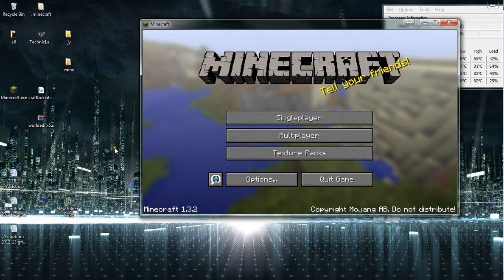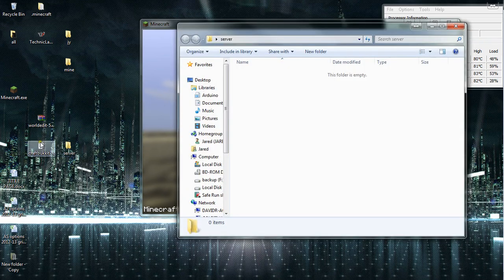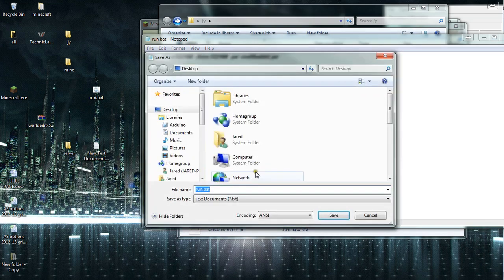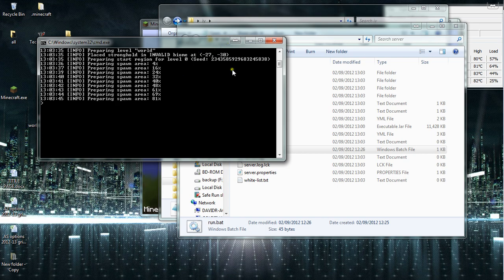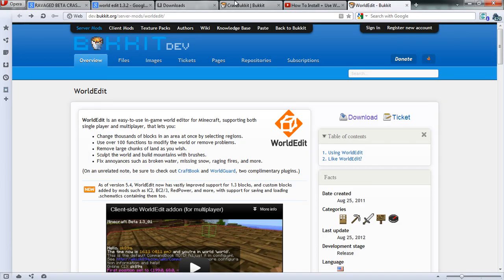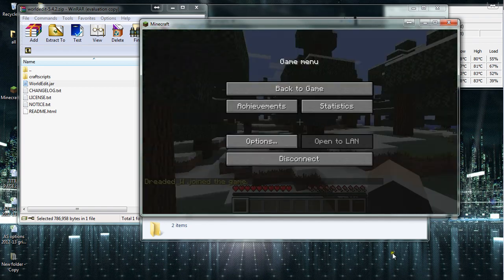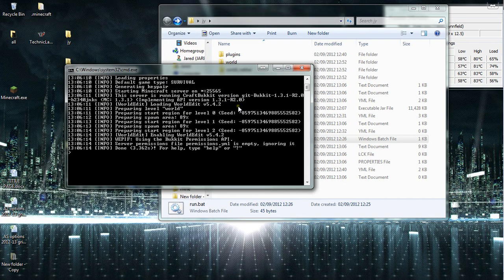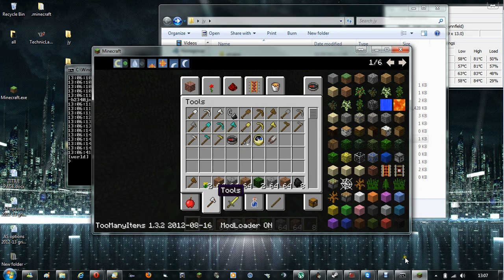Minecraft: Ready Made bukkit+World edit server. Link in description + how to make your own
Also included a ready made server with both installed for you.

download the zip file named server